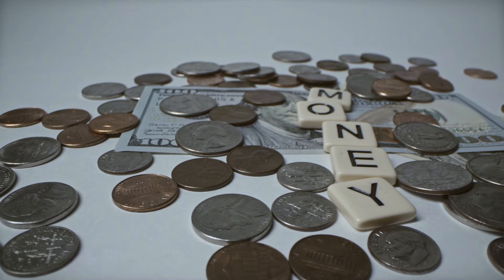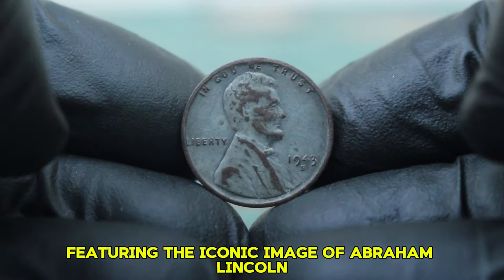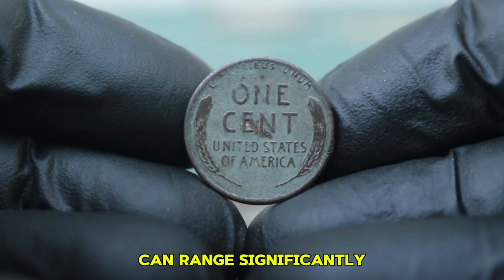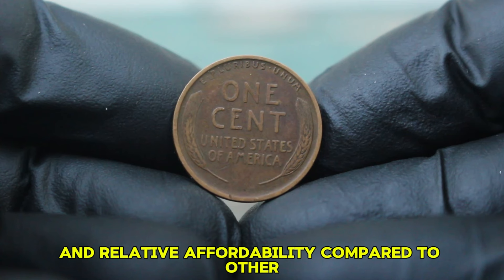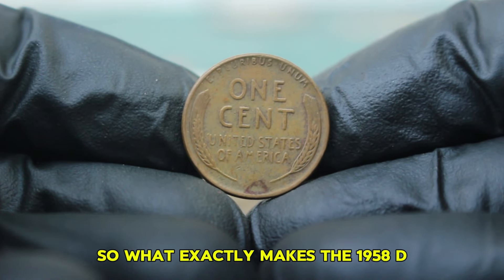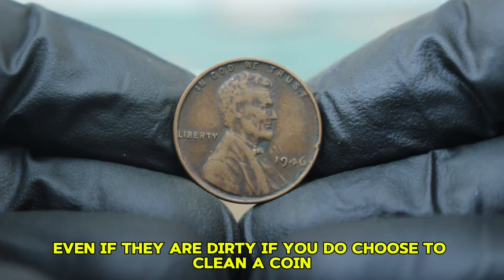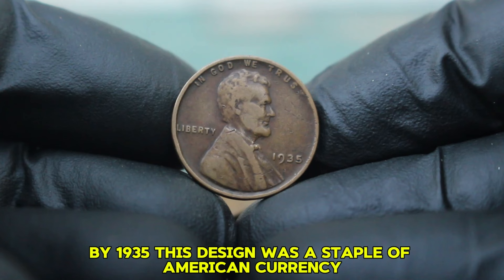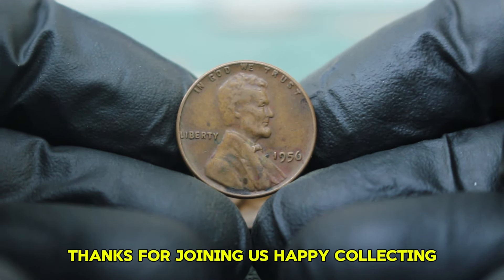Most Valuable Wheat Steel Pennies Found in Pocket Change Top 30 Pennies Worth Cash Coins worth money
4 Ultra US One Cent Coin's Most Valuable Lincoln pennies worth a lot of money! Coins worth pennies!